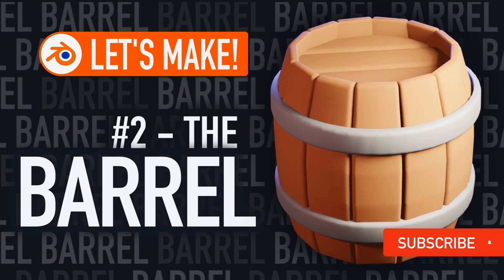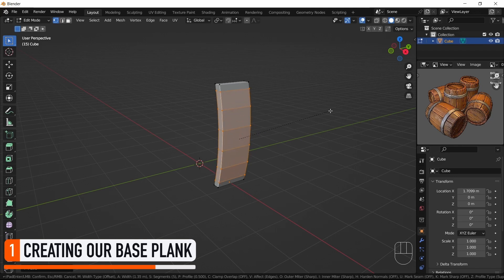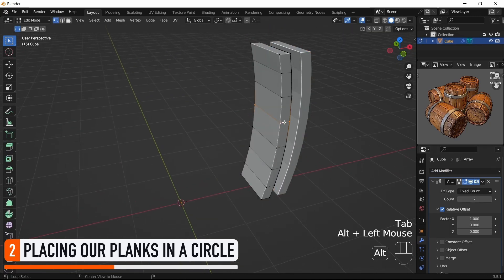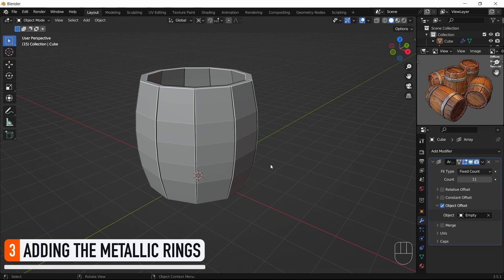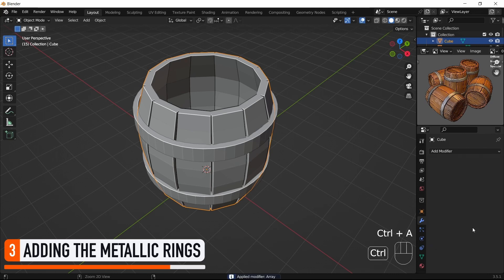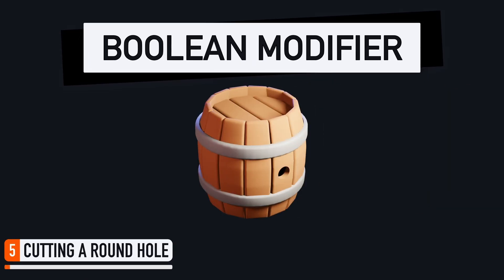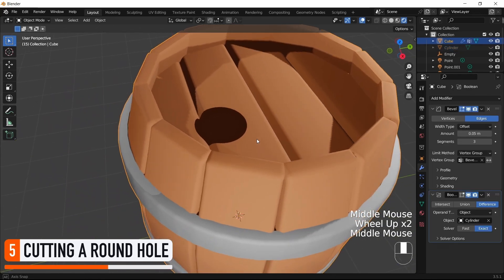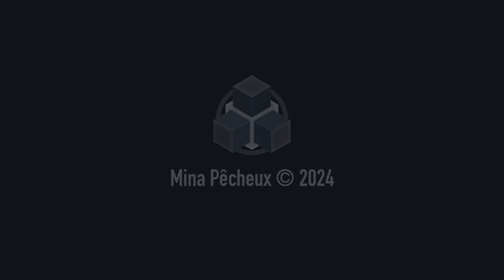Let's make #2: The BARREL [Blender 🇬🇧 Tutorial]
Learn how to make a cute play-dough-like barrel in Blender from scratch in a couple of minutes! :)

00:00 - Introduction
00:33 - Creating our base plank
01:32 - Placing our planks on a circle
03:42 - Adding the metallic rings
05:17 - Smoothing up our barrel
06:03 - Cutting a round hole
08:13 - Conclusion